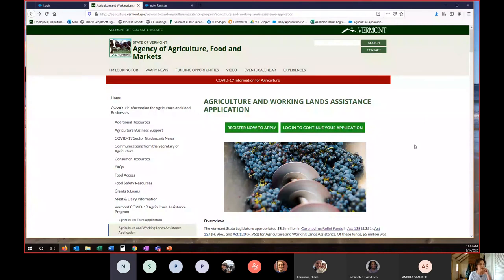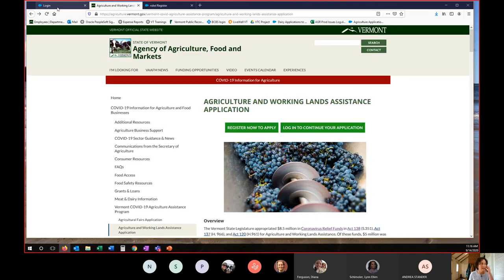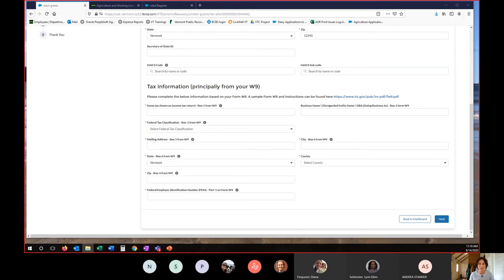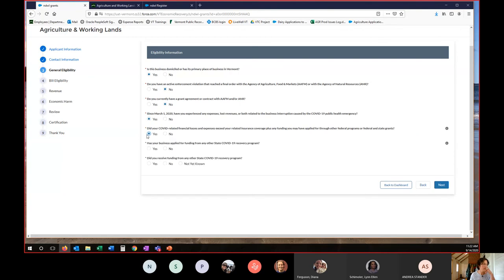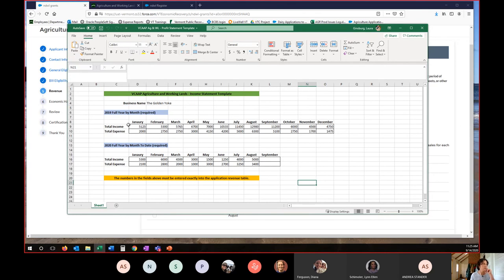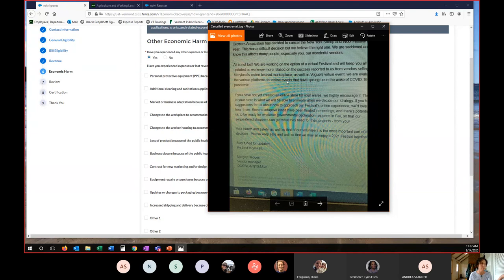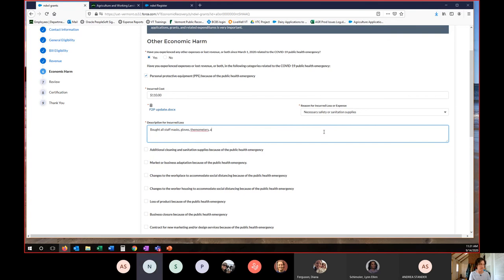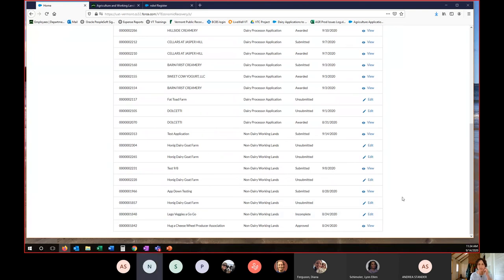Application Tutorial Videos: Agriculture and Working Lands Application